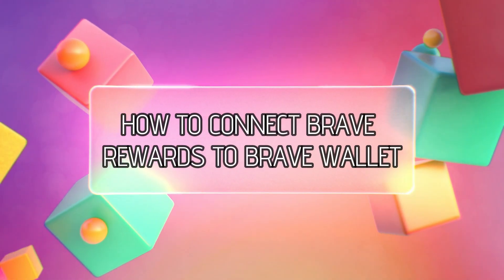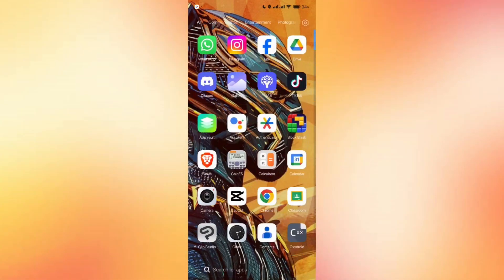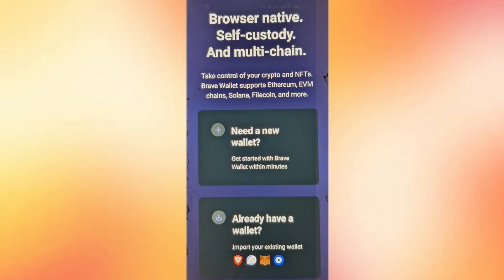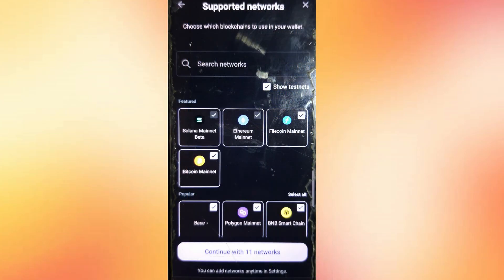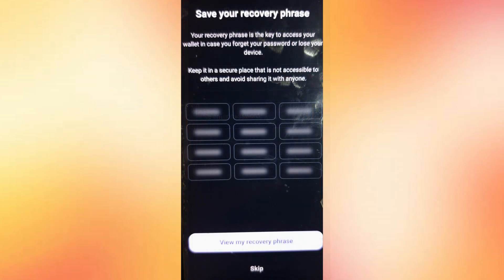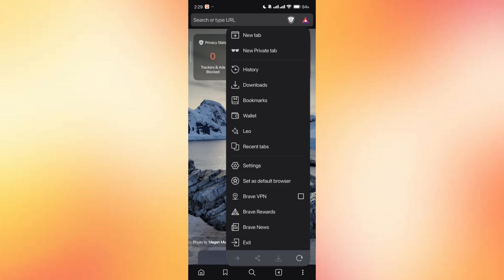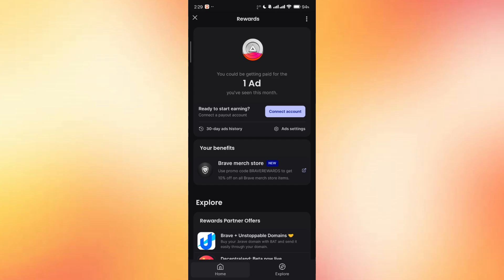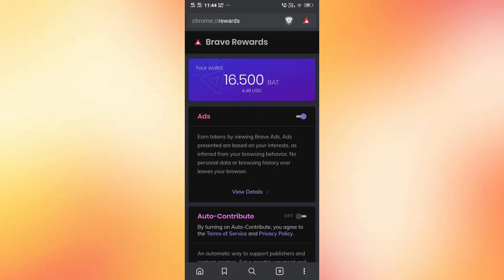How to Connect brave rewards to Brave Wallet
In this video I'll show you how to How to Connect brave rewards to Brave Wallet. The method is very simple and clearly described in the video. Follow all of the steps & How to Connect brave rewards to Brave Wallet